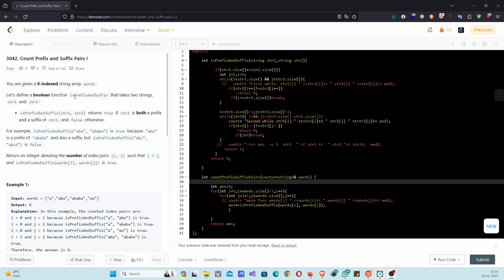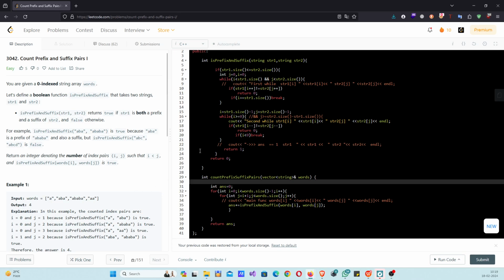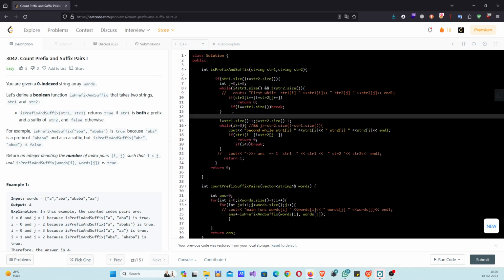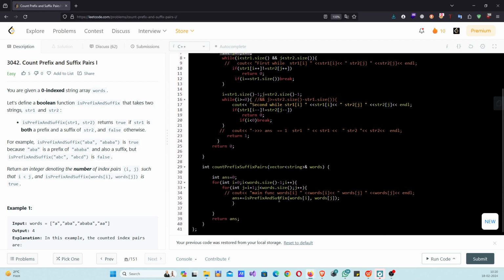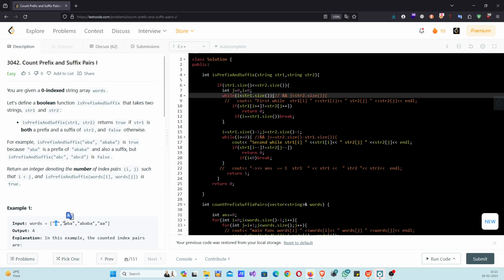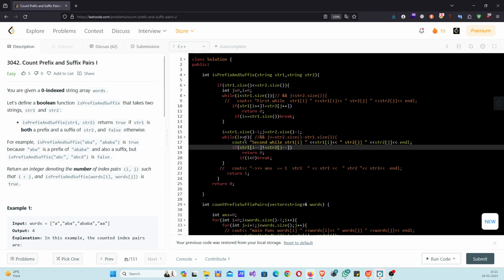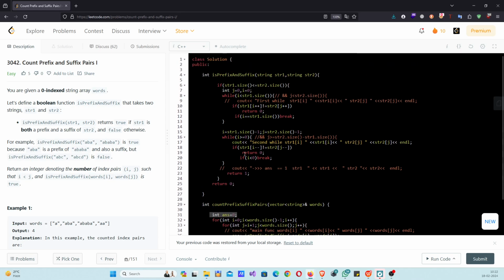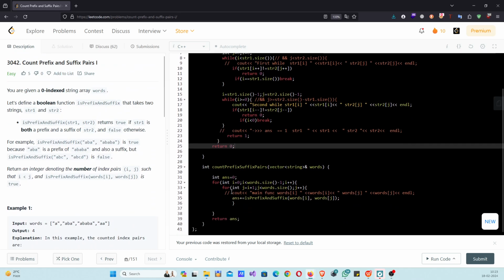3042. Count Prefix and Suffix Pairs I |LEETCODE | C++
3042. Count Prefix and Suffix Pairs I using Brute Force